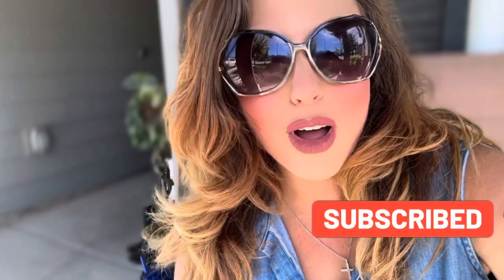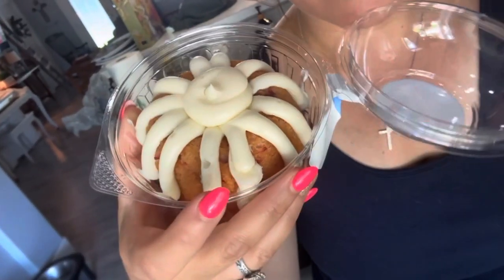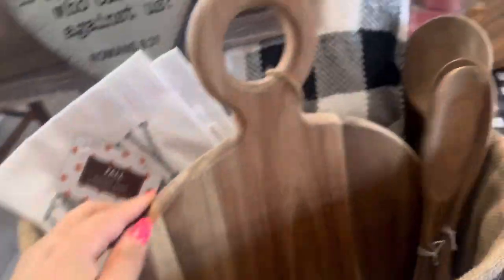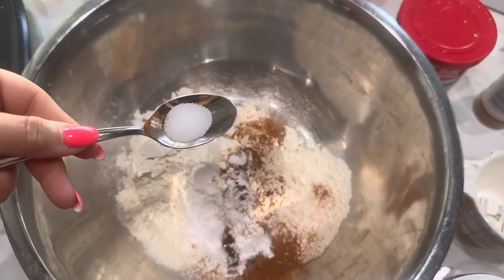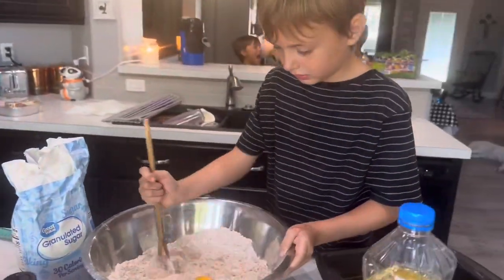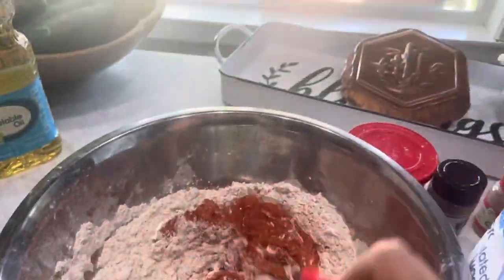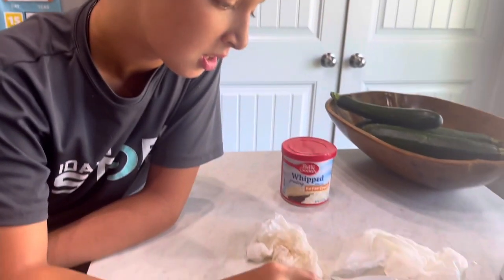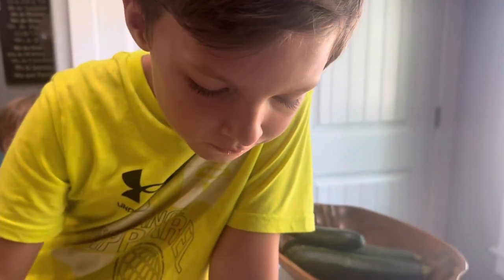Daily Life Traditional Wife | Homemaking Vlog | Amazing Tomato Soup Cake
Ingredients

2 cups cake flour
1-1/2 teaspoons cinnamon
1 teaspoon baking soda
1/2 teaspoon ground nutmeg
1/4 teaspoon ground cloves
1/4 teaspoon baking powder
1/4 teaspoon salt
1/4 cup unsalted butter, softened
1 cup granulated sugar
1 egg
1 10.75-ounce can of tomato soup
Optional: 1/3 cup raisins and 1/3 cup chopped nuts

Directions

Step 1: Sift the dry ingredients

Preheat the oven to 350°F. Spray the bottom and sides of your cake pan with nonstick spray.

Pour the cake flour, cinnamon, baking soda, nutmeg, cloves, baking powder and salt into a large bowl. Sift the ingredients together three times. (We love this charming direction from the original recipe, and sifting does ensure that everything is blended and smooth. This is how to sift if you don’t have a sifter.)

Step 2: Blend the butter, sugar and egg

Place the softened butter and sugar in a mixing bowl. Blend them together on medium-high speed for 2-3 minutes, scraping down the sides once. Add in the egg. Blend the mixture for about 5 minutes on medium-high speed until it’s light in color with lots of air incorporated.

Step 3: Add the dry mixture and the soup

Pour about half of the dry mixture into the bowl and run the mixer on low speed for just a few seconds. Then pour in the whole can of tomato soup and run the mixer for a few seconds more.

Pour in the remaining dry ingredients and blend at low speed just until all of the dry ingredients are mixed in.

Step 4: Time to bake

Pour the batter into the prepared cake pan. Use a rubber spatula to spread it into the corners and even out the top. Place the pan in your hot oven, and bake the cake for 35-40 minutes. A toothpick inserted in the center should come out with just a crumb or two. Place the pan on a cooling rack for 10 minutes.